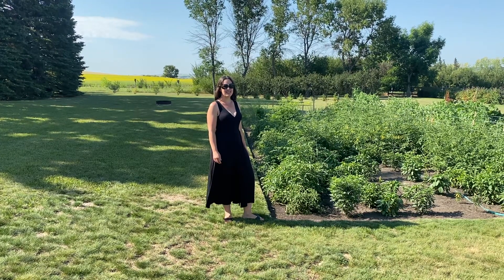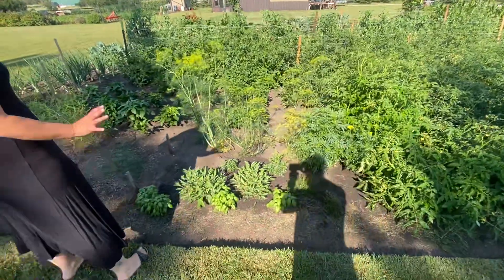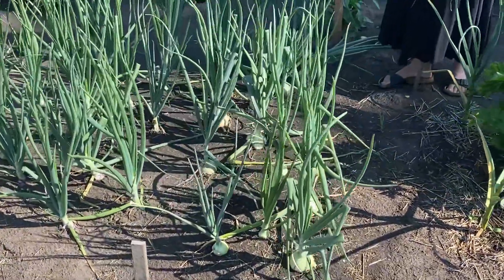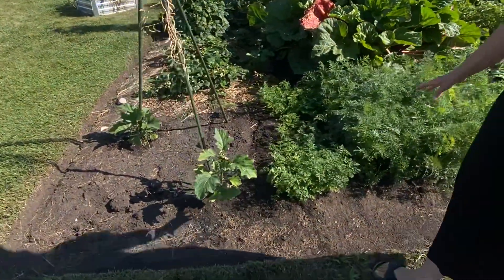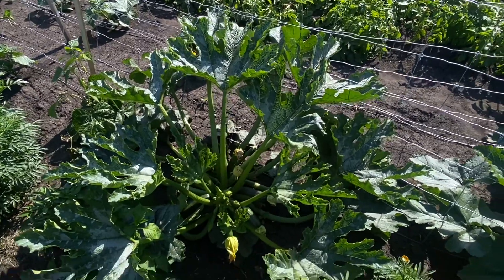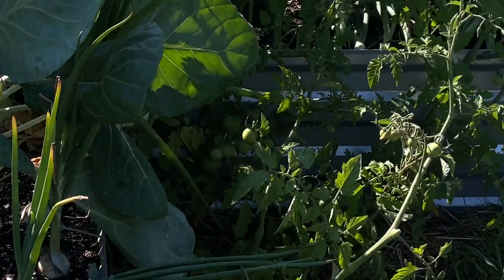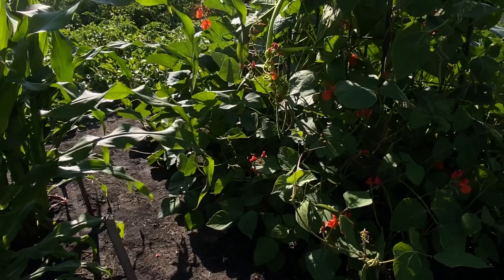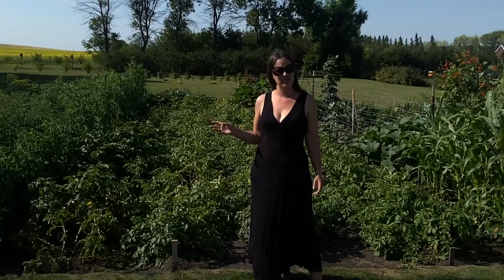Garden with me in zone 3 Alberta wk.11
Follow along for updates tips tricks and more. Check out our brassicas and our never ending battle with caterpillars. Lesson learnt 😂